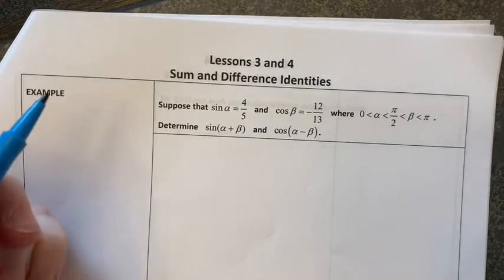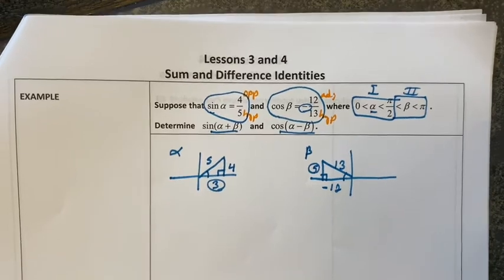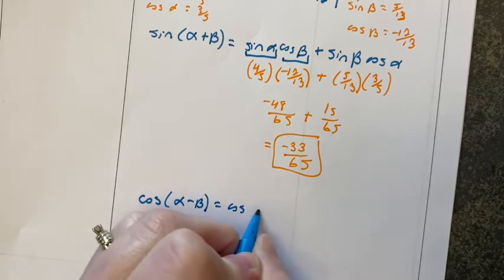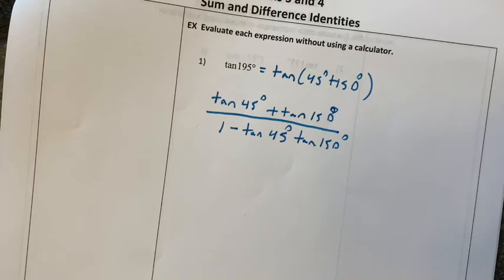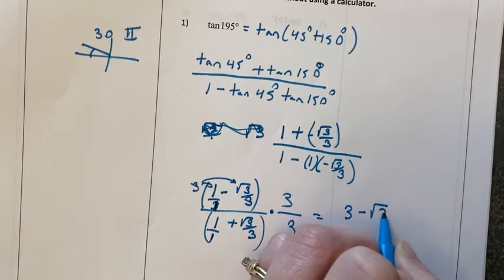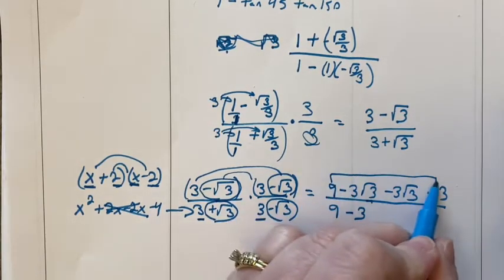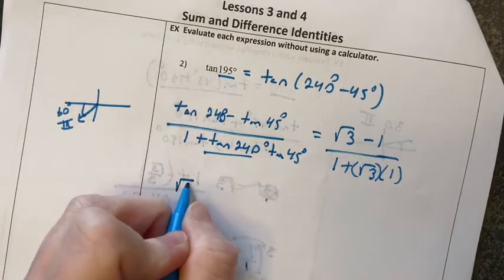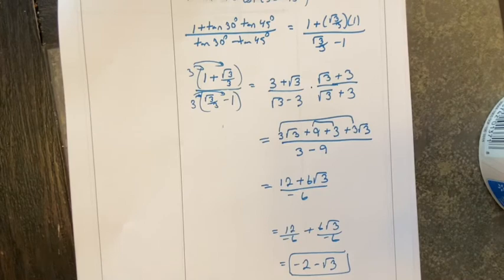Trig Lesson 3-4 Part 2